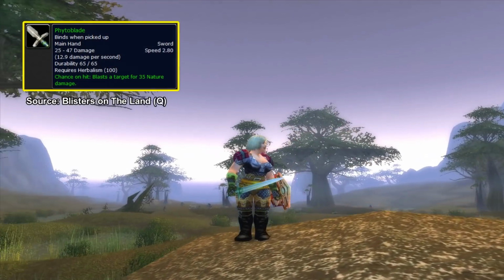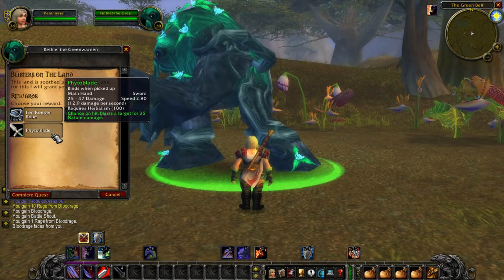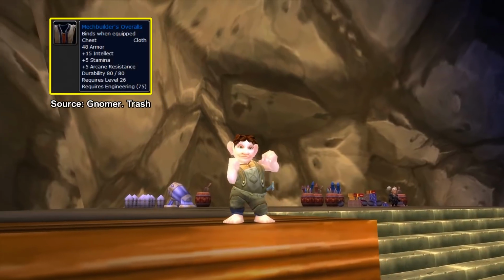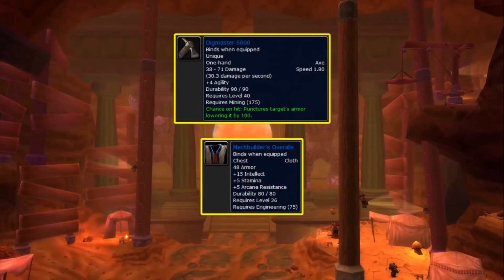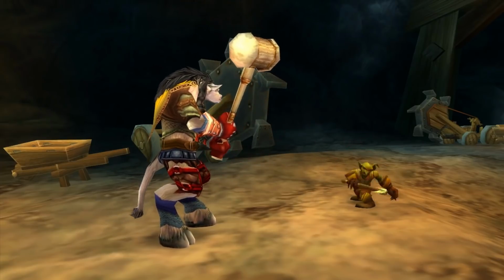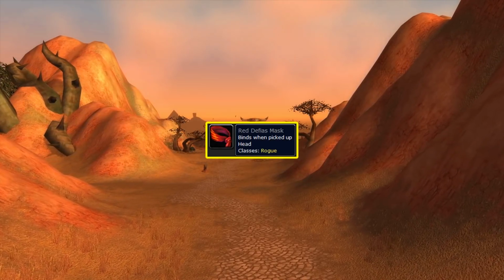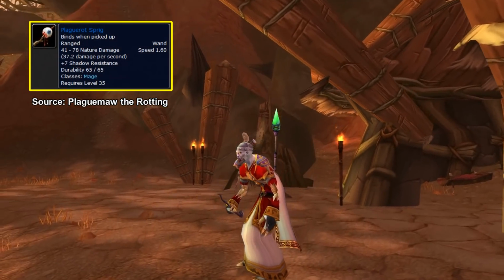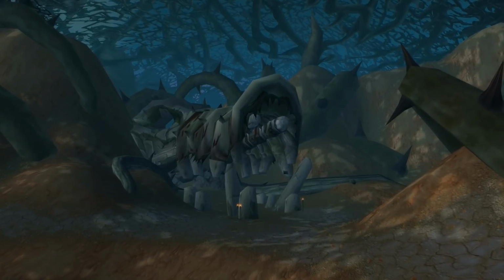Classic WoW Forbidden Items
Hello guys, and welcome to the first part of what will likely be a video series where we look at different special pieces of gear from Classic World of Warcraft.
“Special” is a very broad term, but the focus of today’s video will be what I have dubbed “forbidden items”. Those are items with profession, race or class restrictions that do not make sense or at least they are very questionable in most cases.
The term “forbidden” is used slightly ironically as if Blizzard had some darker and more evil motives for restricting and limiting the use of those items. They probably did not, and the items are most likely just the result of early design experimentation, but they are still all unique in different ways, and a lot of interesting points can be made about them. Additionally, they open up for some fundamental item design questions that I am sure the original Blizzard team discussed when developing Vanilla World of Warcraft.

Timestamps:
- Phytoblade: 1:44
- Servomechanic Sledgehammer: 2:38
- Mechbuilder's Overalls: 4:01
- Digmaster 5000: 4:18
- Goblin Smasher: 5:37
- Freezing Shard: 7:29
- Plaguerot Sprig: 8:29
- The Shoveler: 9:40